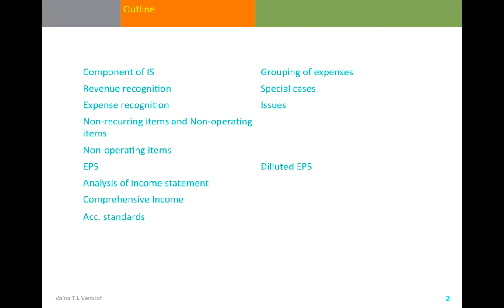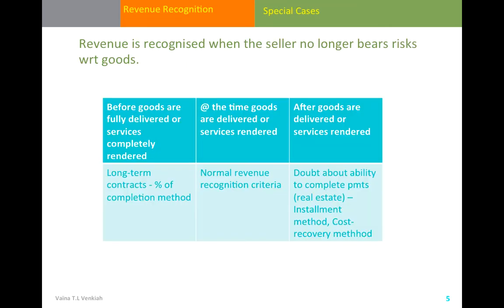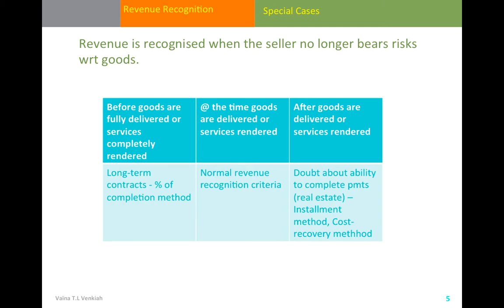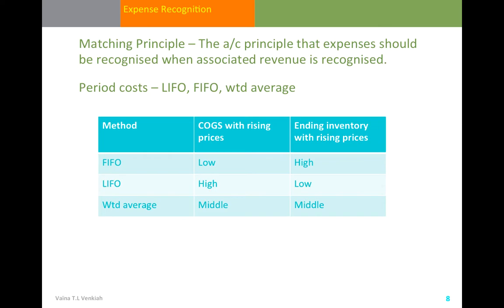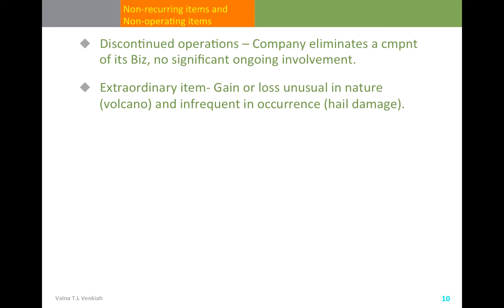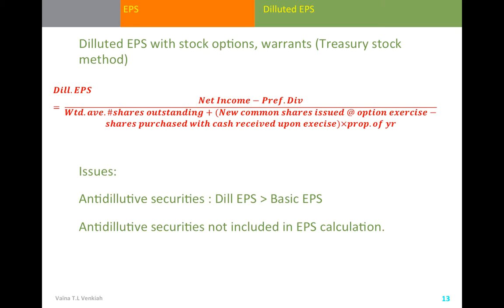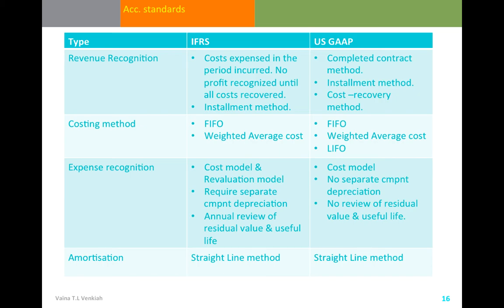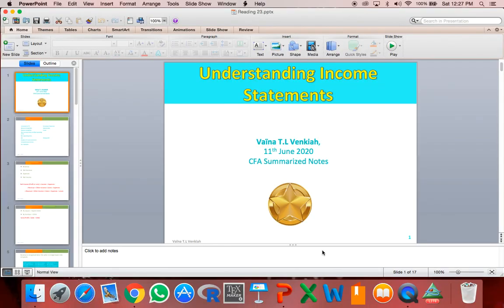Understanding Income Statements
This is a preparatory video for understanding income statements and measuring performance of a firm. It can be viewed as a CFA preparatory tutorial. Bear in mind that CFA Institute does not endorse, promote, or warrant the accuracy or quality of the products or services offered here.